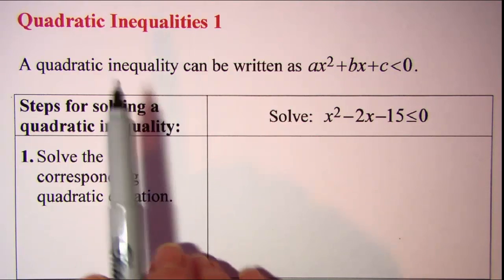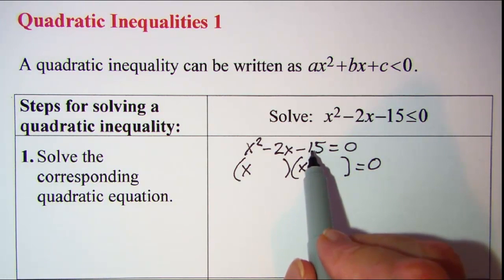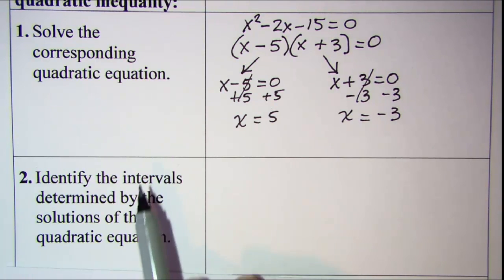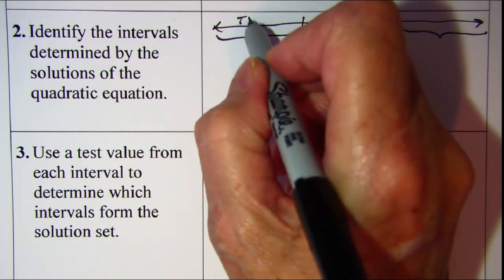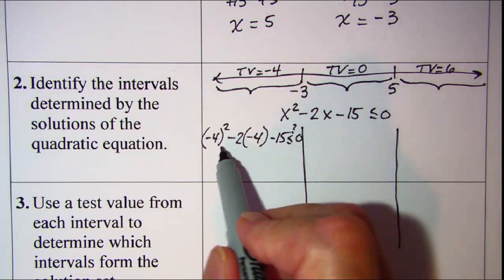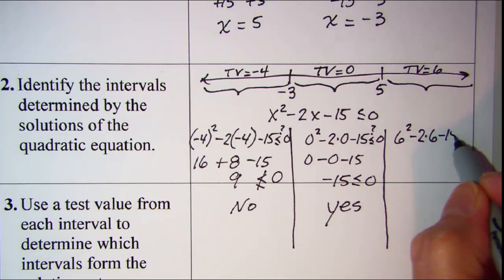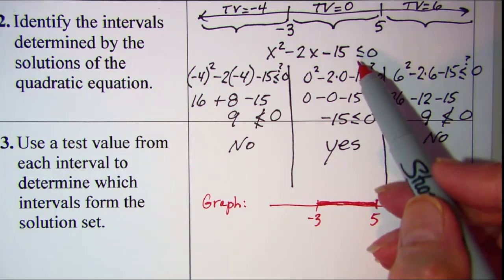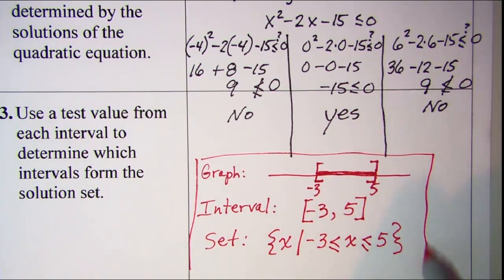Quadratic Inequalities 1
An example of using test values in intervals to determine solution set